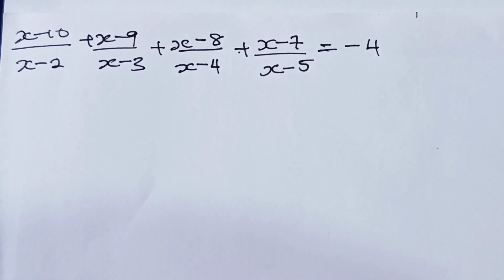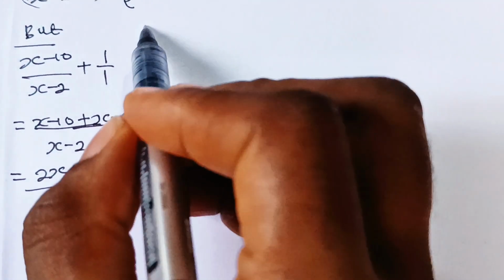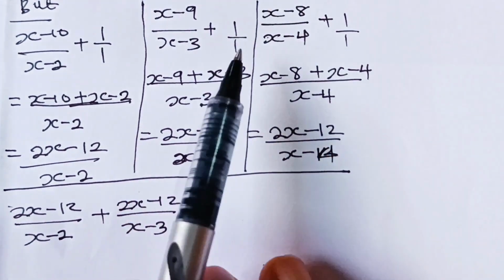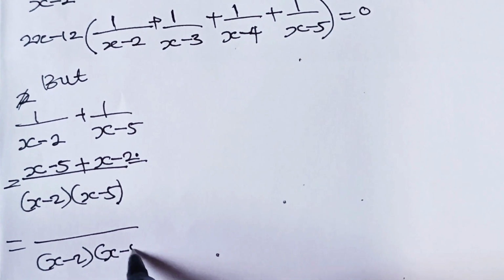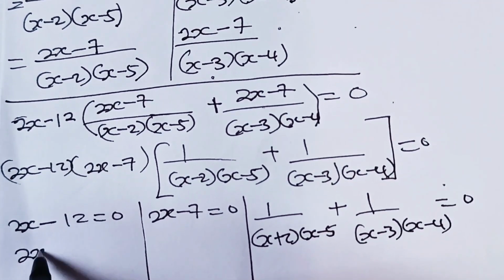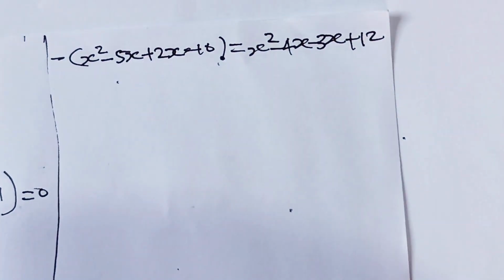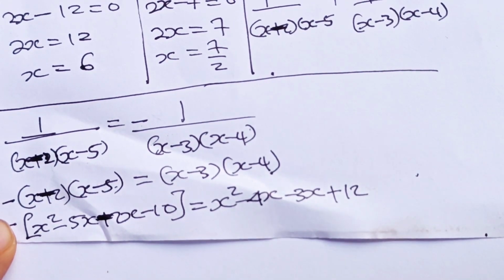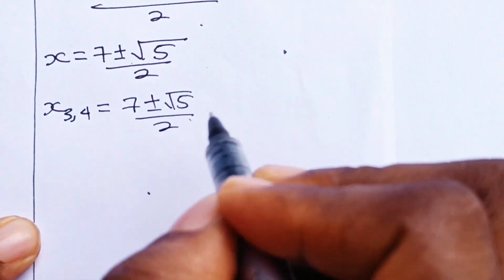A crazy maths Olympiad algebra question that almost all failed|can you solve for x?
This is a long but a step by step and well analysed video on how to solve this type of maths Olympiad algebra question.